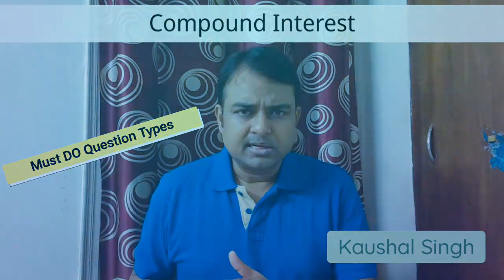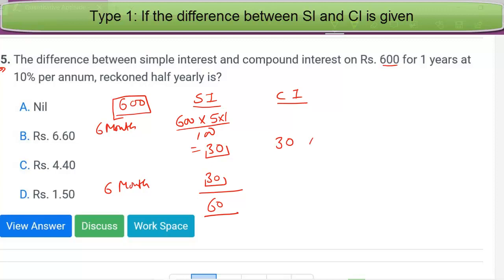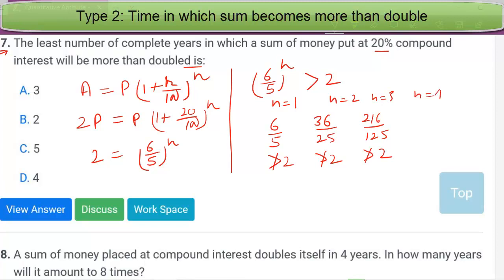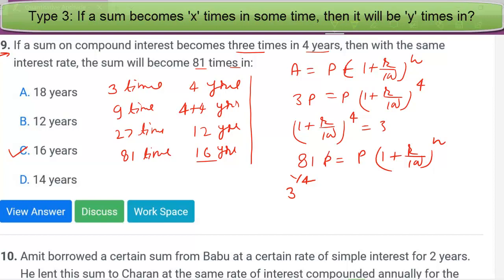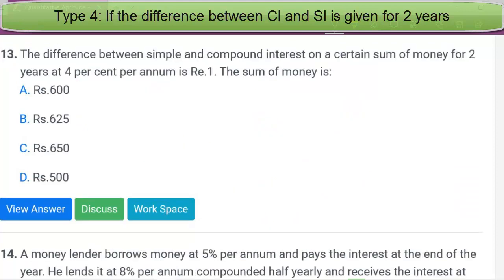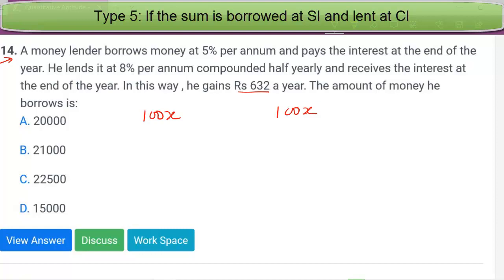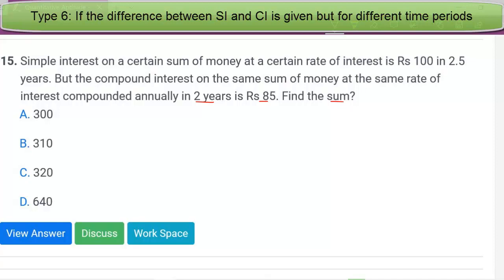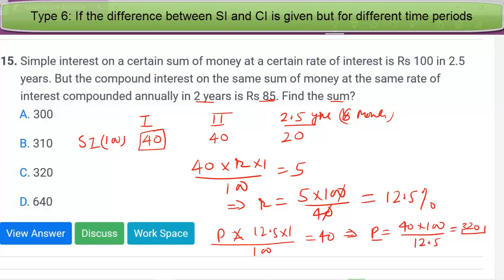6 Must DO Question Types in Compound Interest | Aptitude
Hello Everyone, In this new video on Compound Interest, I am emphasizing on all Must Do question types. This is the part of lecture series of Must DO question types in Quantitative Aptitude.
In this video, 6 Must DO Question Types are given for Compound Interest topic. I believe, this video will be very helpful for those preparing for competitive exams and want to brush up their preparation for Compound Interest topic.

Free access to the course may be given to hardworking students on request.